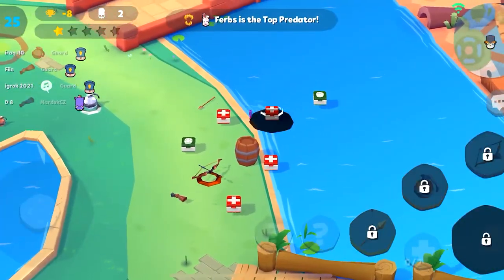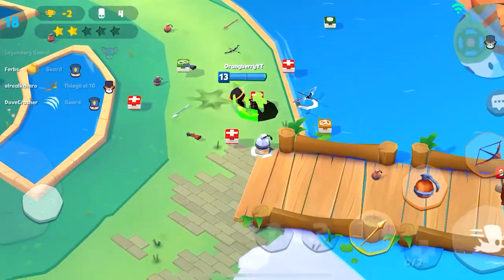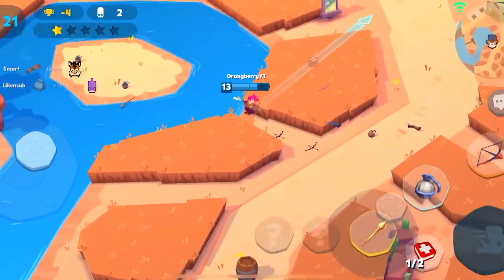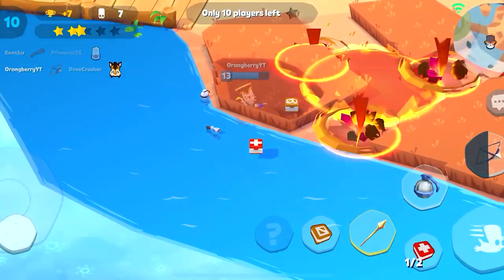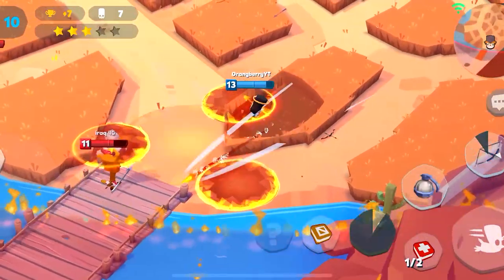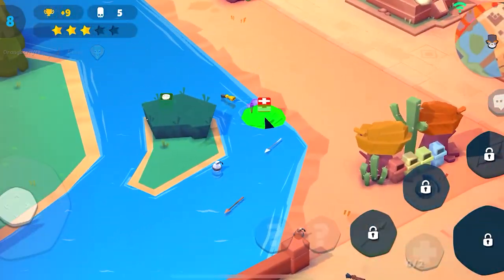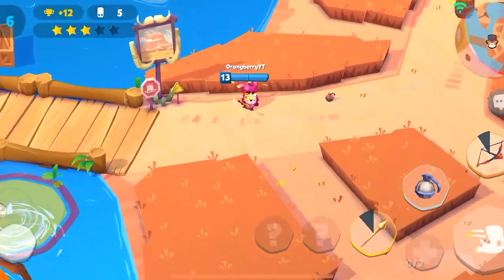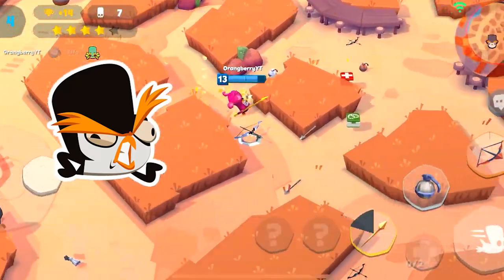Fuzzy 60 Second Character Guide | Zooba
FInn in thumbnail made by  @Dragon HF
Memebership emotes made by  @DoggoPlays

Fuzzy 60 Seconds Character Guide
Zoo Battle Royale Game

Zooba:Free-for-allZooCombatBattleRoyaleGames

🎵 Track Info:

Title: Burst
Artist: Land of Fire
Genre: Hip Hop & Rap
Mood: Calm